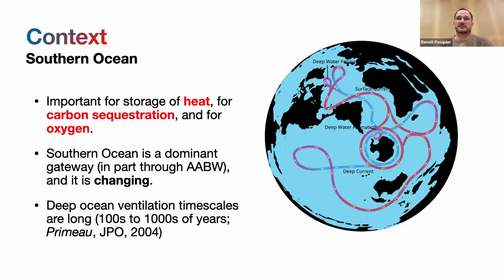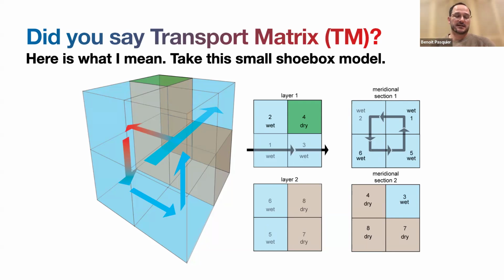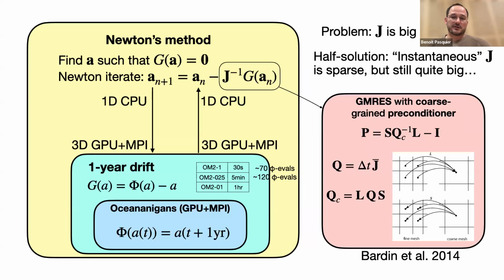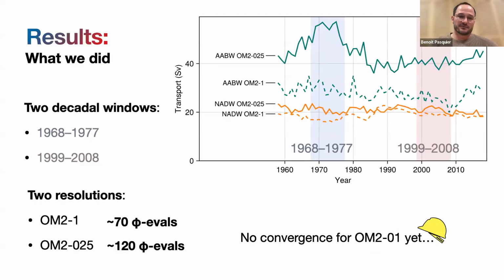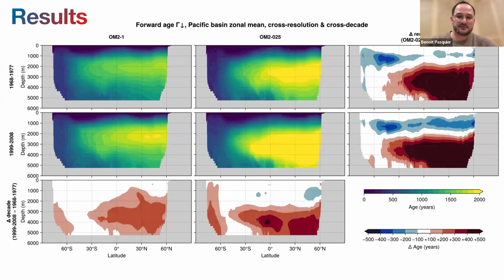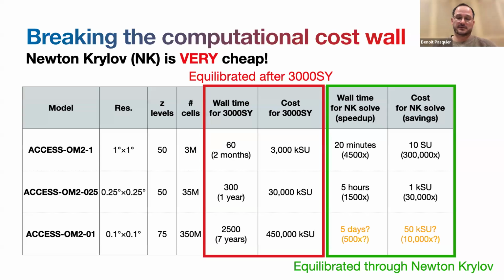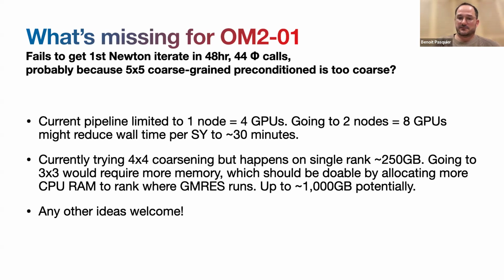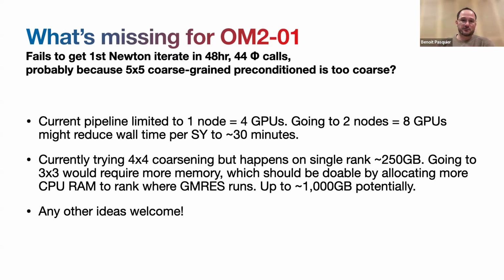ACEAS Seminar Series - Dr Benoit Pasquier (UNSW).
Recent experiments give insight into how Southern Ocean ventilation might change with global warming. Dr Pasquier presents an examination of fully equilibrated ventilation tracers across ACCESS-OM2 experiments - and discussion of ongoing work in this area.